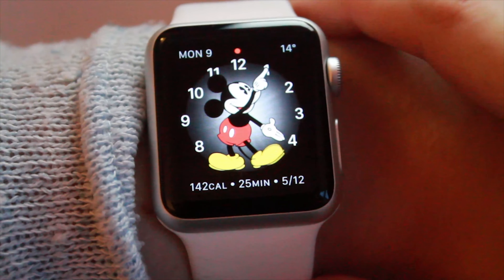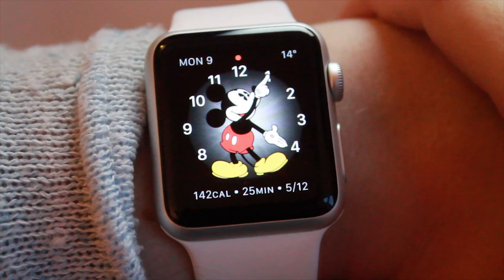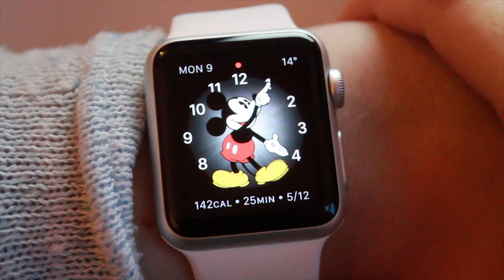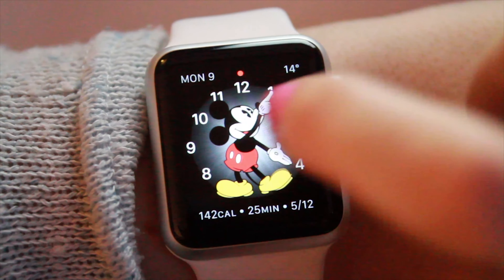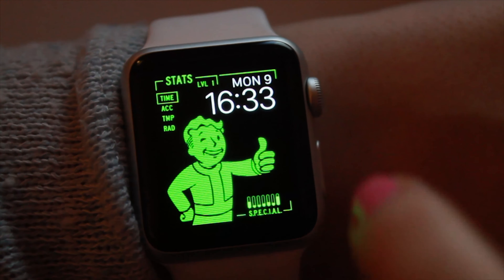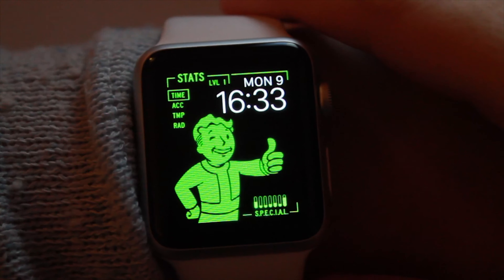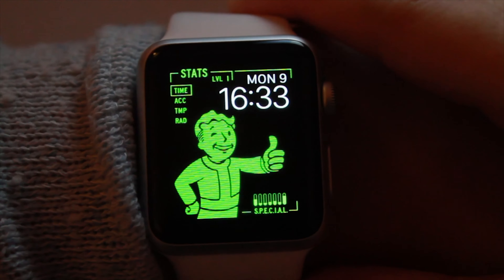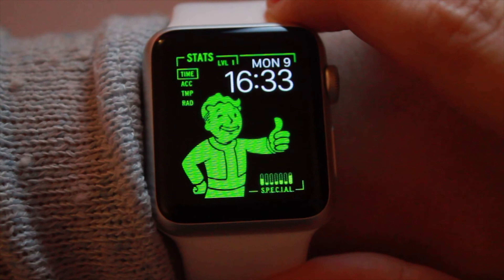How to turn your Apple Watch into a Fallout Pip-Boy!